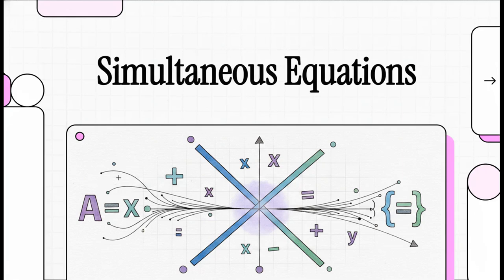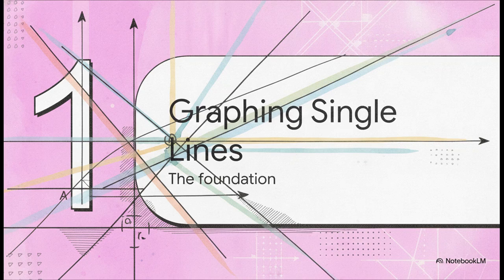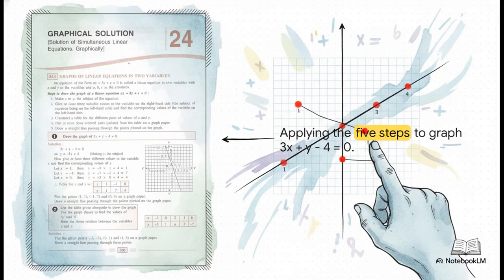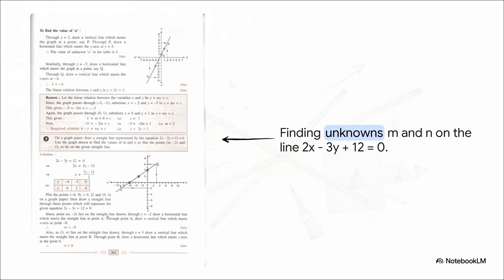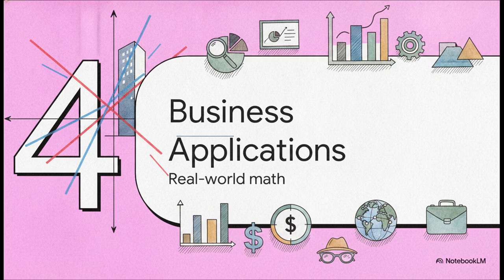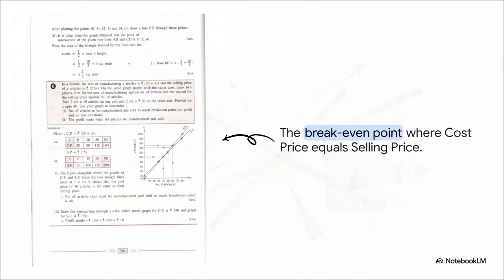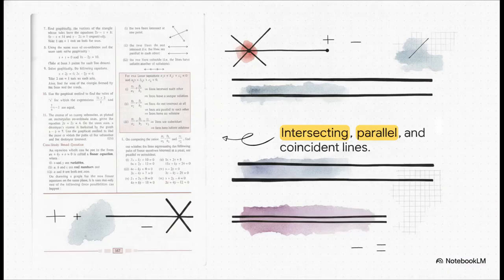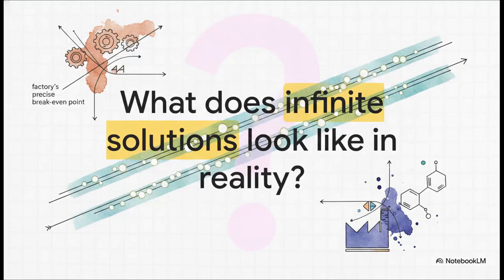Graphical Solution - Simultaneous Equations - Maths Chapter 24, Class 9 ICSE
A linear equation in two variables represents a straight line on a graph. To draw this line, you first rearrange the equation to make one variable the main focus, then pick a few easy numbers for the other variable to calculate matching pairs. Once you find at least three pairs of points, you plot them on graph paper and draw a straight line passing through all of them. It is also helpful to remember that the horizontal axis has the equation y equals 0 and the vertical axis has the equation x equals 0.

When you need to solve two linear equations at the same time, you use this graphing process for both of them on a single piece of graph paper. By drawing both straight lines together, you can easily see where they cross each other. The exact point where these two lines intersect provides the coordinates that solve both equations perfectly. This visual method makes it very simple to pinpoint the single shared solution without doing complicated algebra.

Graphing equations can also help solve practical problems, like finding the breakeven point in a business where the cost of making items perfectly matches the money earned from selling them. Additionally, comparing the numbers in two equations can tell you how their lines will behave before you even pick up a pencil. Depending on their numbers, the two lines will either intersect at one point for a single solution, run perfectly parallel to each other meaning there is no solution, or lie directly on top of one another to create infinite solutions.